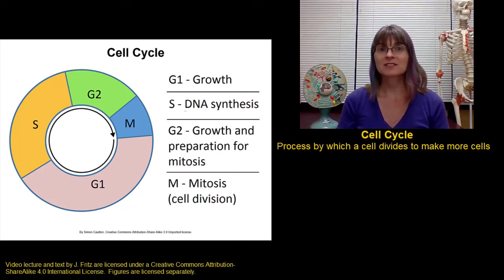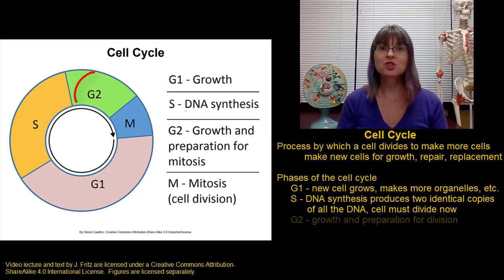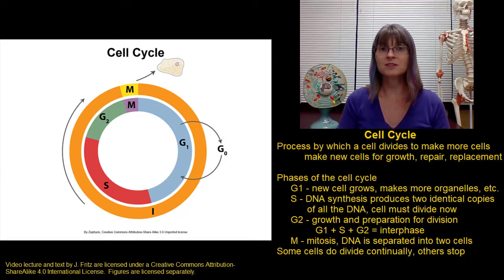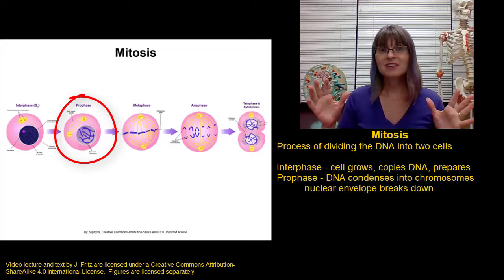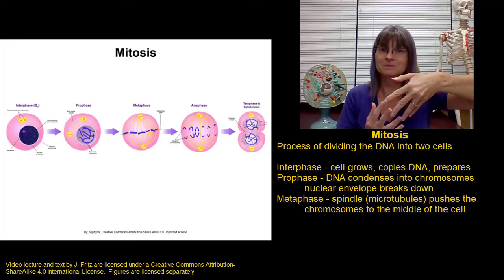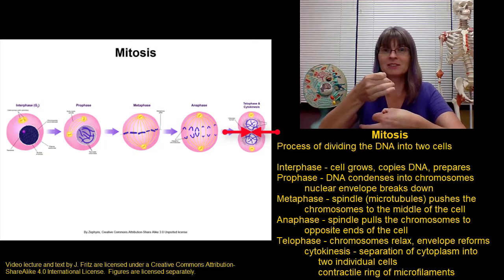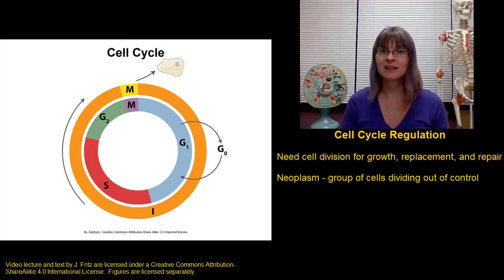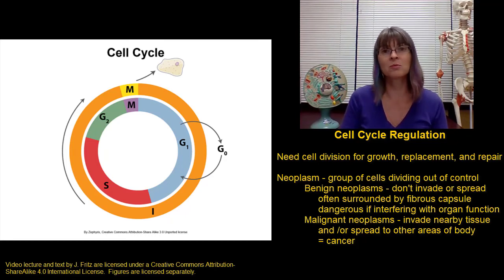CellCycle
Overview of cell division for BIO 271 with Dr. Fritz at St. Clair County Community College in Port Huron, MI.